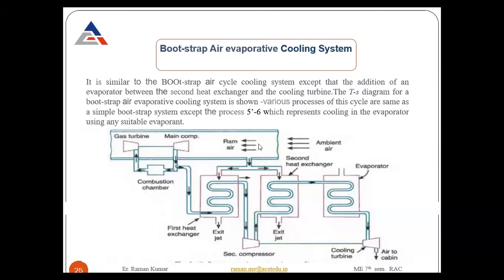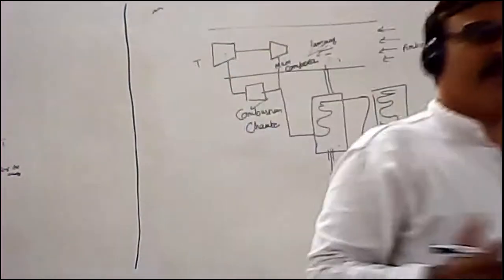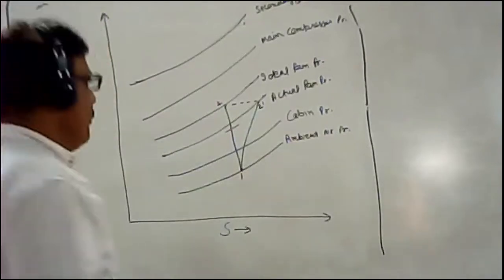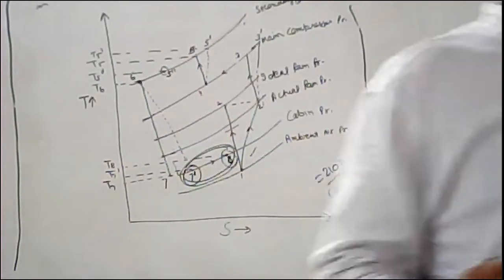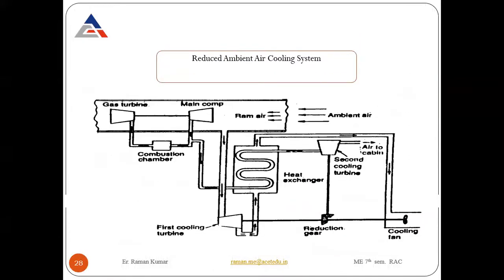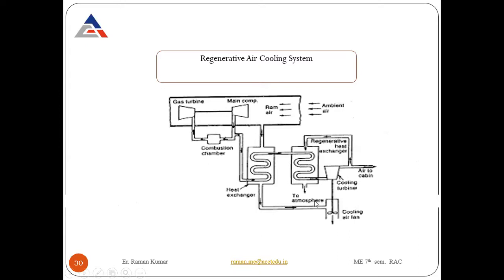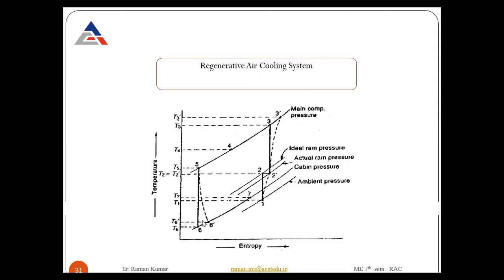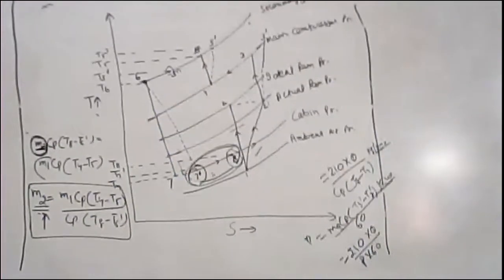boot strap cycle,regenerative air cooling cyle